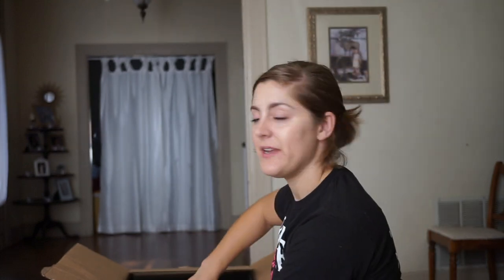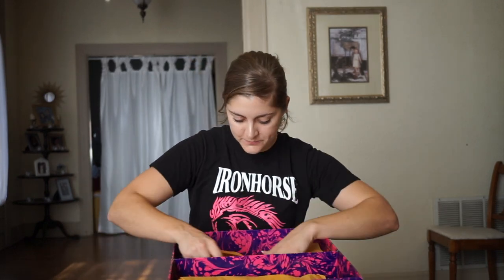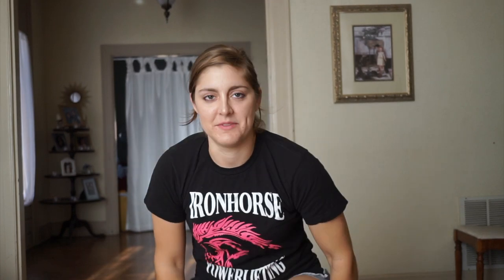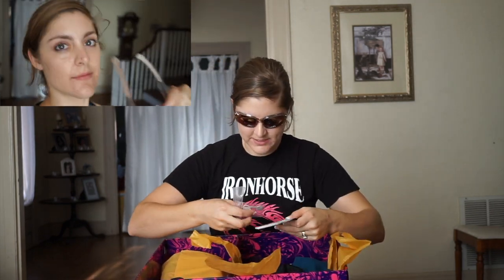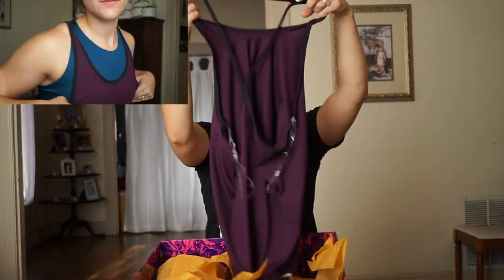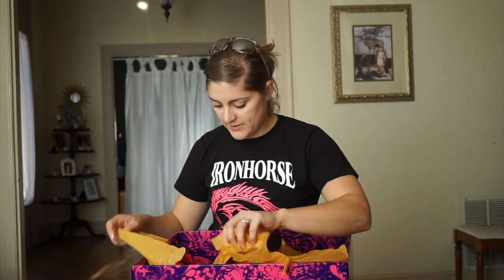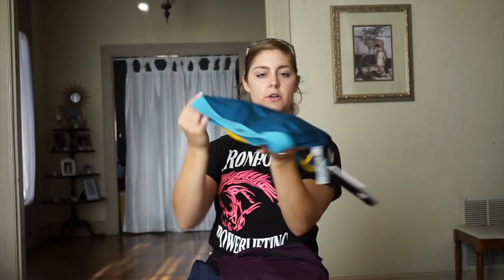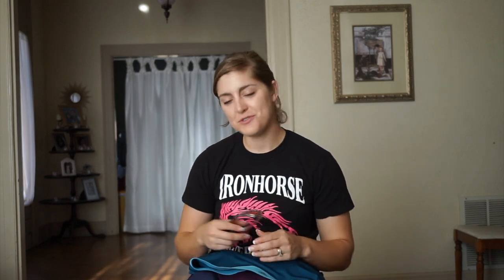Unboxing the Fall 2017 Avenue A Subscription Box- What's in the box?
This video shows an unboxing of the Fall 2017 Adidas Avenue A Subscription box.

This is a quarterly subscription that comes with a full workout outfit and sometimes an accessory.

The subscription is $150 US per box and shipping is included in that cost.

See my reaction to all the items and if I think it is a great deal.

(HINT: I love the subscription box)